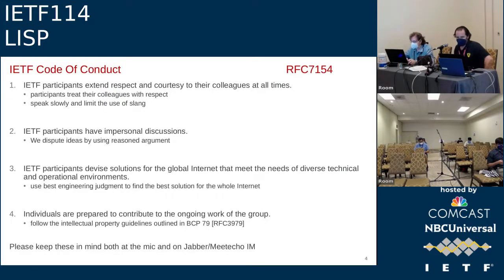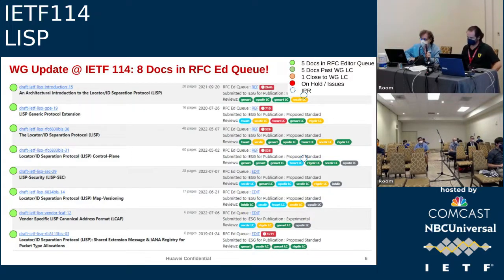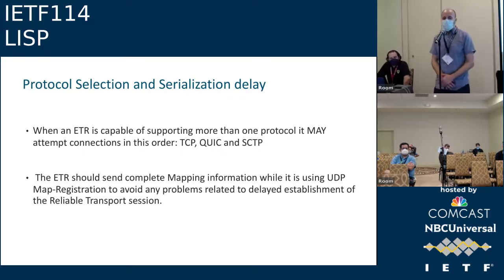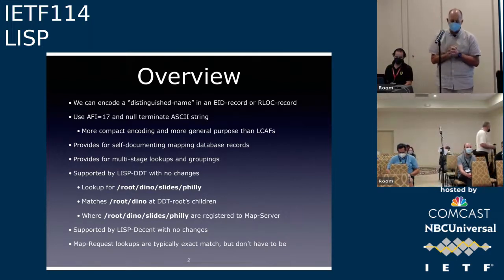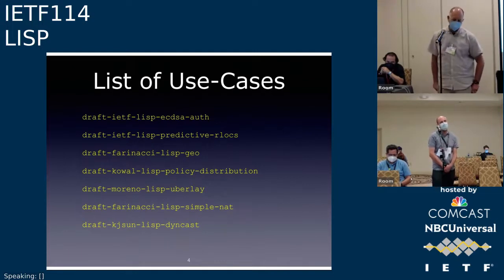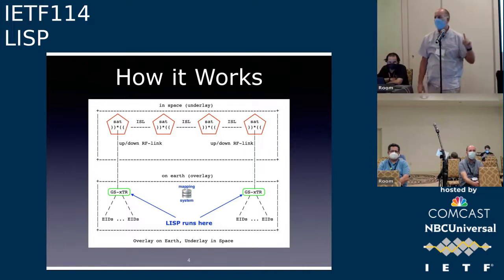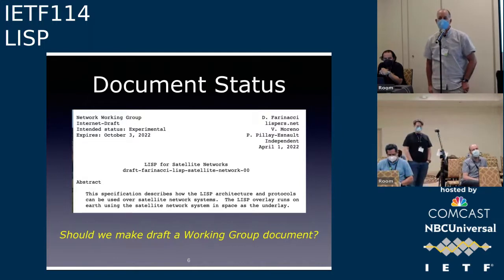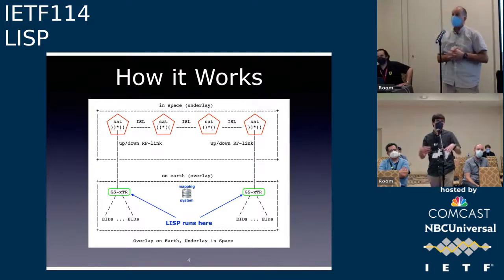IETF114 LISP 20220727 1730